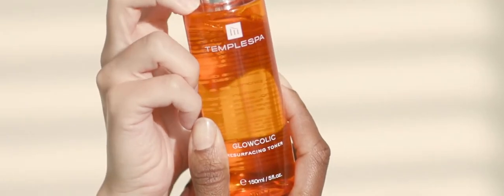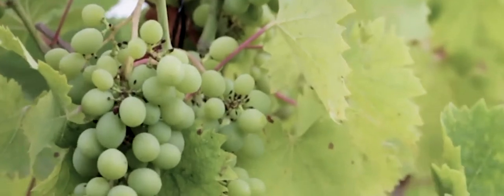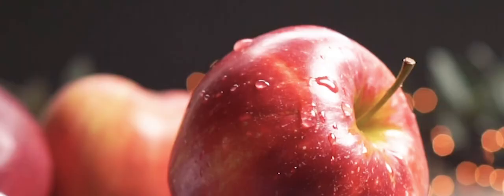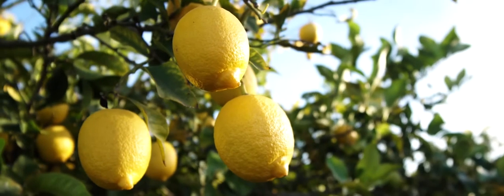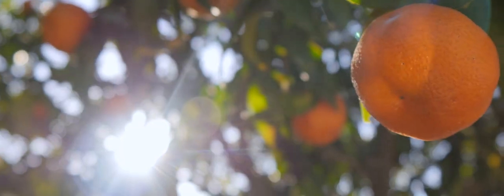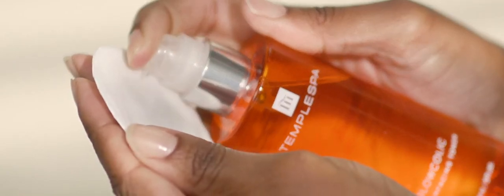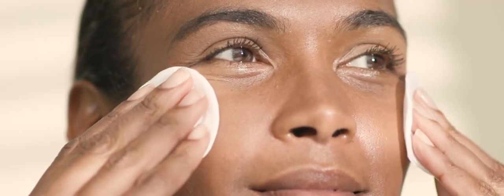Behind Our Products: TEMPLESPA GLOWCOLIC Multi-Acid Exfoliating Toner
Trust us, your skin will love GLOWCOLIC Multi-Acid Exfoliating Toner. We’ve blended different acids to gently lift away dead skin cells that can cause the skin to become dull!

Keep watching to find out how this product can add a glow to your skincare routine.